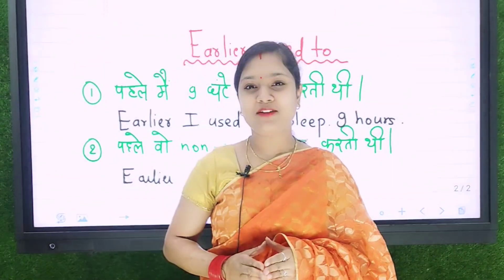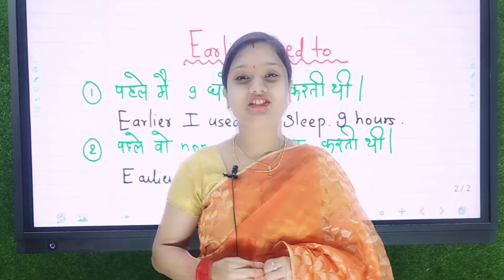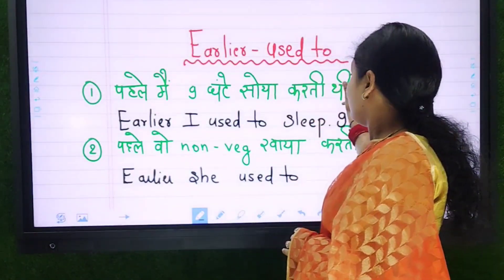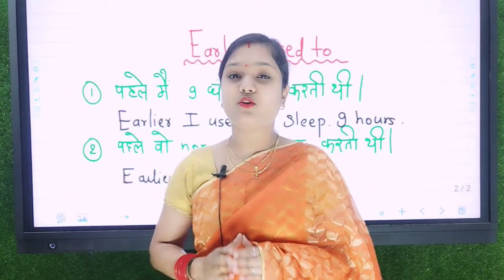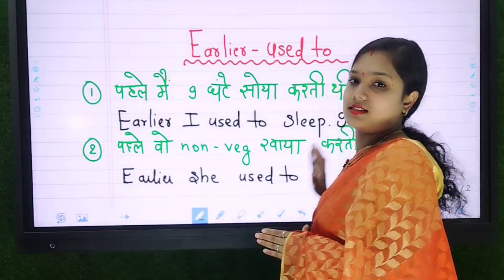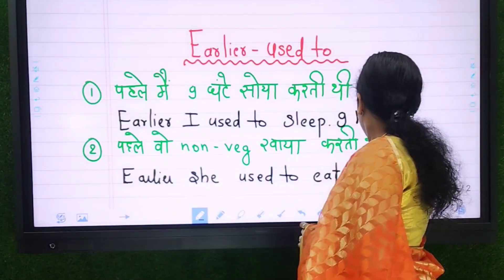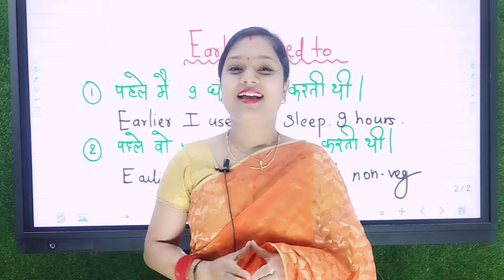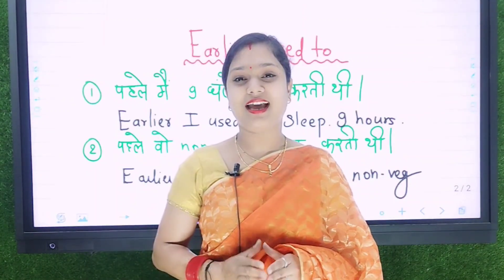𝗦𝗲𝗻𝘁𝗲𝗻𝗰𝗲 𝗙𝗼𝗿𝗺𝗮𝘁𝗶𝗼𝗻 @SpokenEnglishwithNeelamMam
Earlier i used to have - पहले मैं ऐसा किया करती थी /